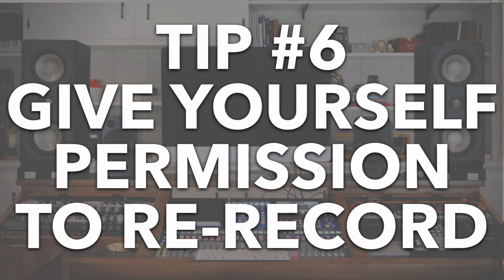7 Best Recording Tips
🎙Get better recordings by this weekend with your free Recording Cheat Sheet